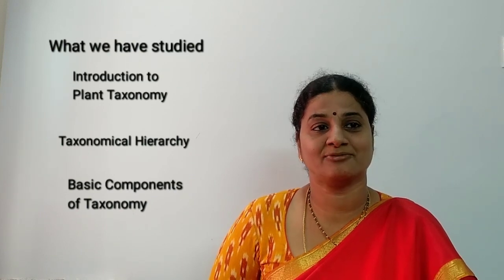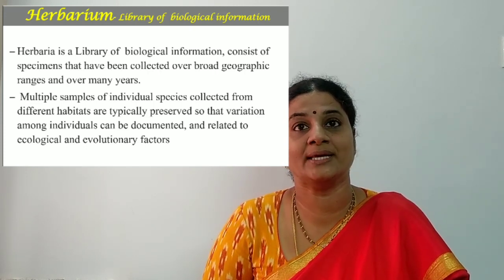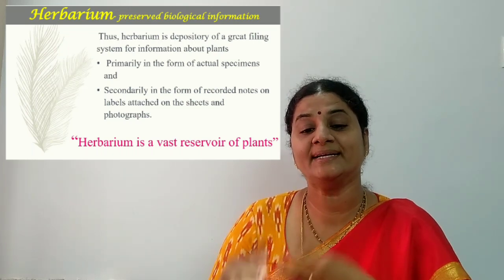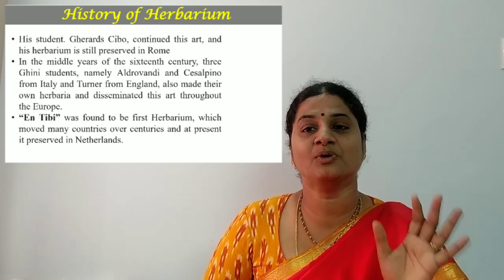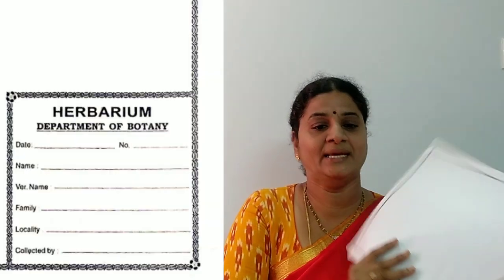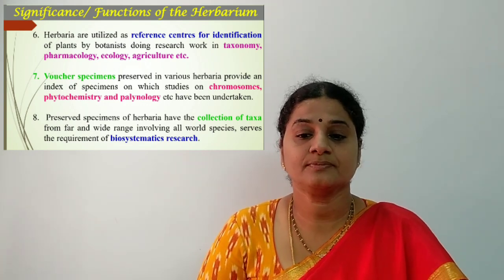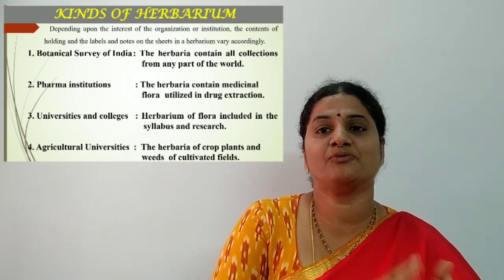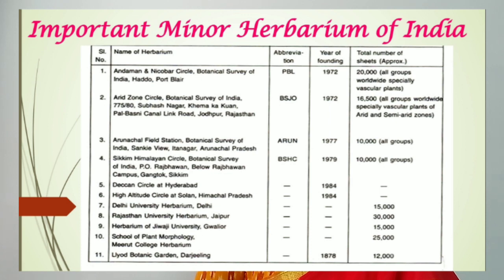Herbarium/BSc Botany, Paper 3/Dr Sujana Papani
I am Sujana Papani, Assistant professor in botany, PVKN govt. degree college, Chittor (A)
This video is the second video of a series, to watch the first video click the

INTRODUCTION TO HERBARIUM
BRIEF HISTORY
FUNCTIONS
FAMOUS HERBARIA OF WORLD AND INDIA.

Next session: Herbarium techniques.